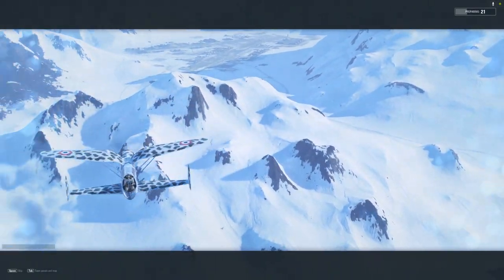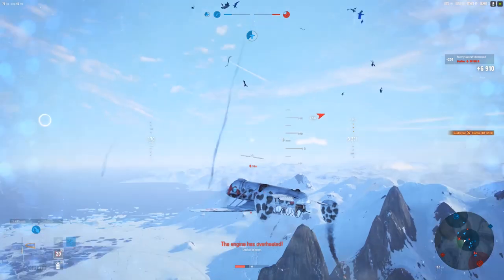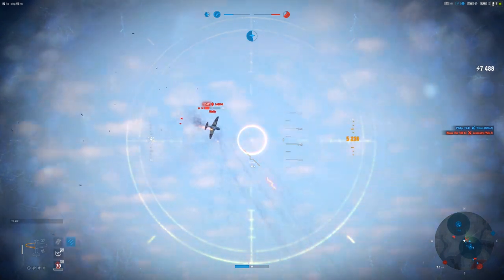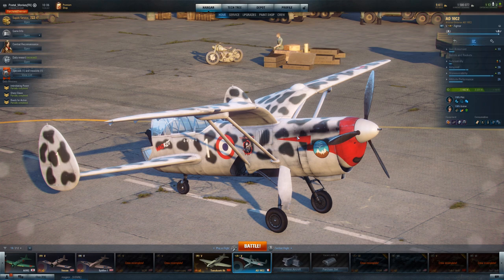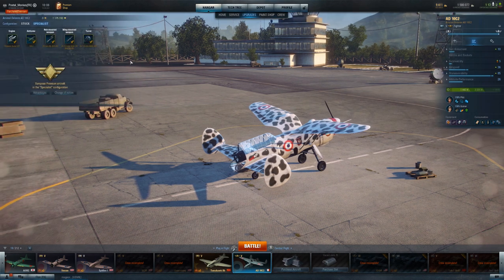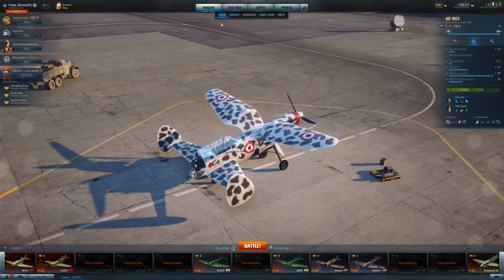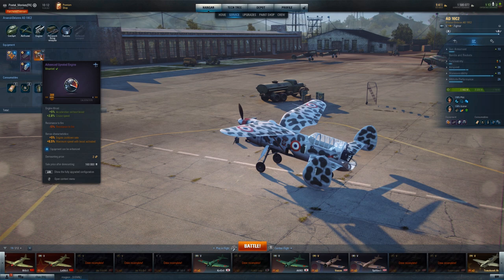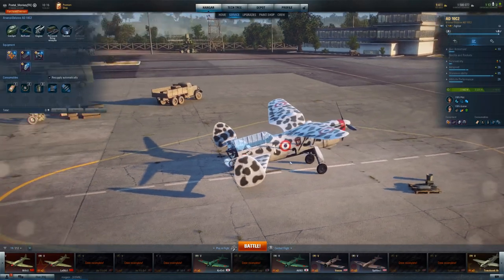World of Warplanes - AD 10C2 | Time to Celebrate!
12 hour stream starting 200pm EST (800pm CET) on Saturday September 2021, join me and maybe you'll see famous people! Probably not though...